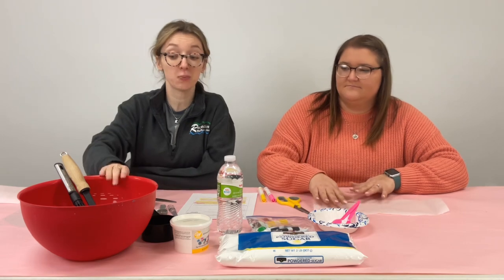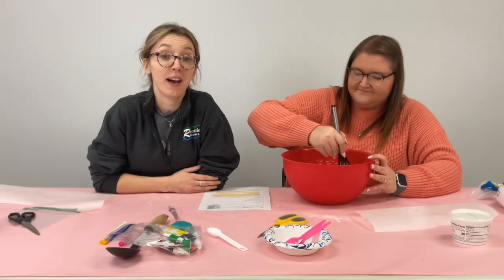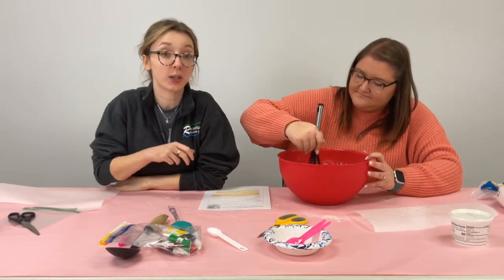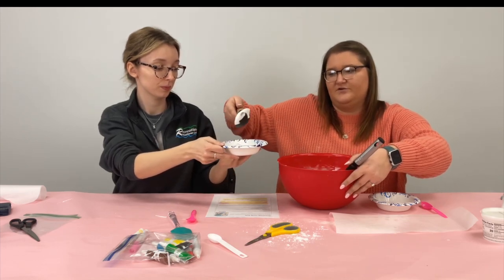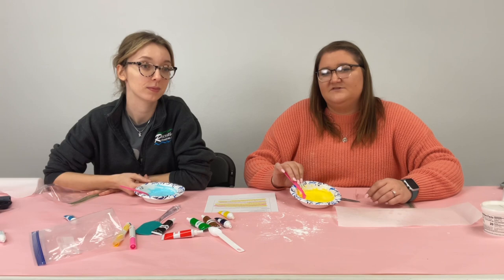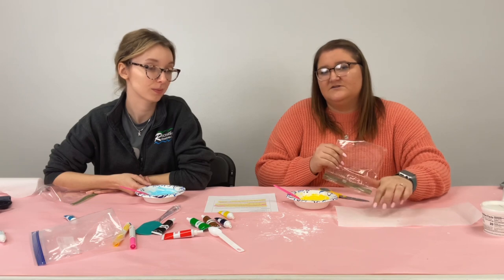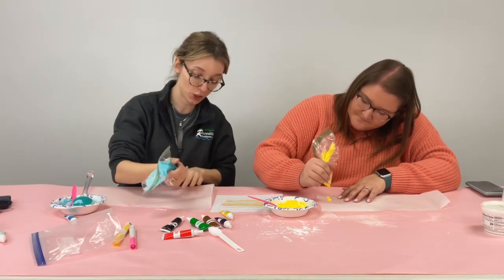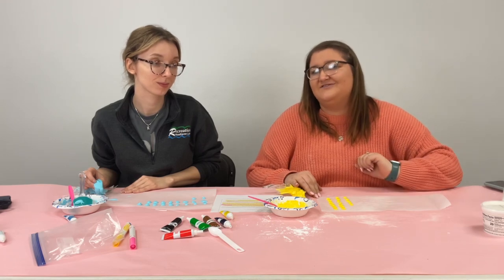DIY Dot Candy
* 3 tablespoons meringue powder
* 4 cups (1 lb) powdered sugar
* 6 tablespoons water
* Gel food coloring
* Wax paper
* Small ziploc bags
* Scissors
* Mixing bowl
* Electric mixer or whisk

* In a large mixing bowl, beat together the meringue powder, powdered sugar, water and extract until stiff peaks form and icing loses its sheen (about 10 minutes).
* Divide into separate containers, depending on how many colors you plan to use.
* Mix in food coloring with rubber spatulas. If mixture is too thin, add more powdered sugar. If it’s too thick, add 1/2 tsp. Water until mixture is the correct consistency.
* Prepare piping bags with small round tips, or cut a small corner of a ziploc bag. Place each color of icing into one bag each.
* Pipe small dots onto wax paper, alternate colors until paper is full.
* Allow dots to dry overnight in the open air.